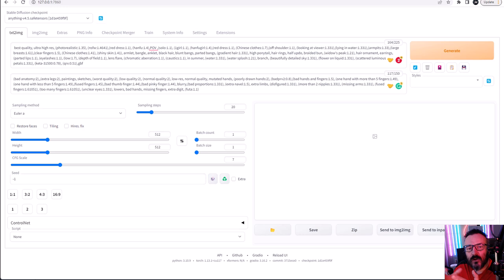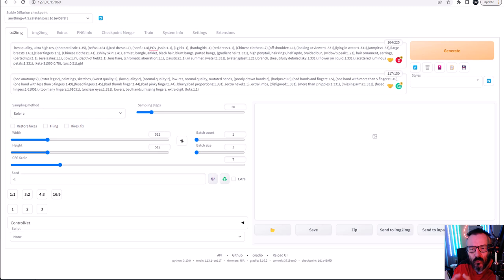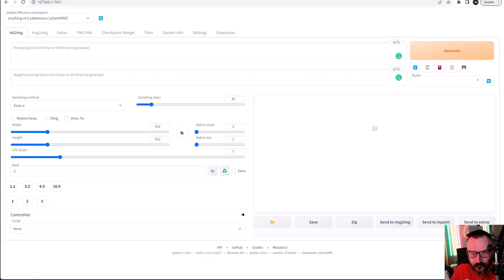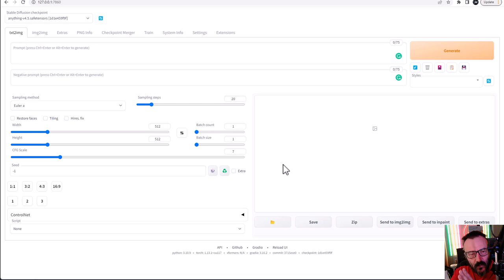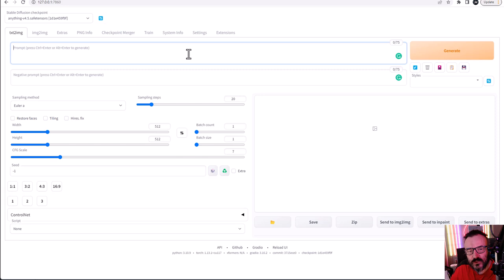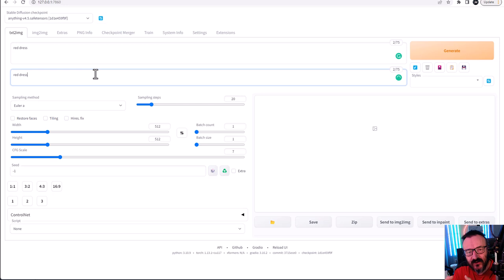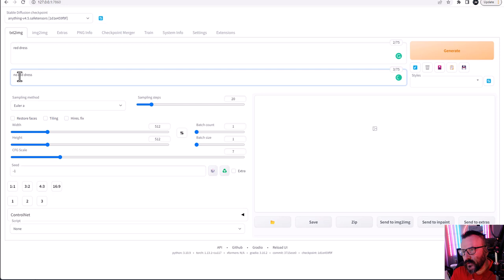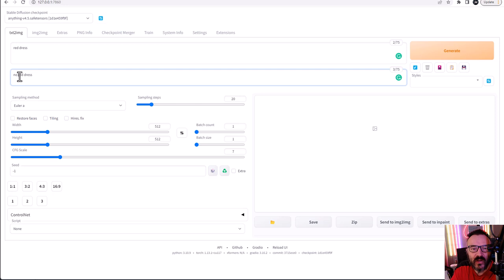Mastering AI prompts with Stable Diffusion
How to create fine-tune prompts in Stable Diffusion with advanced functionality. In this video, I am explaining how they work and where to use them.

3D Art essentials